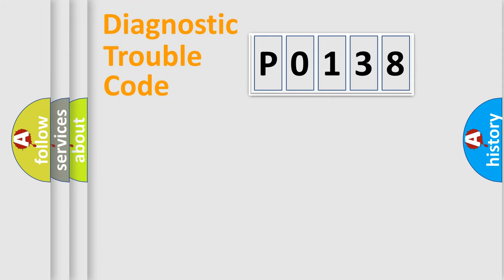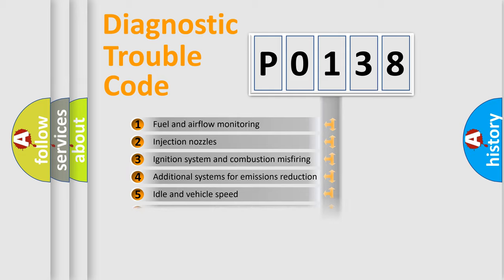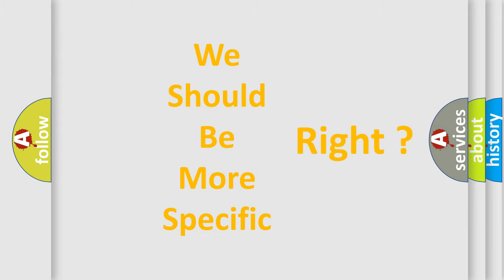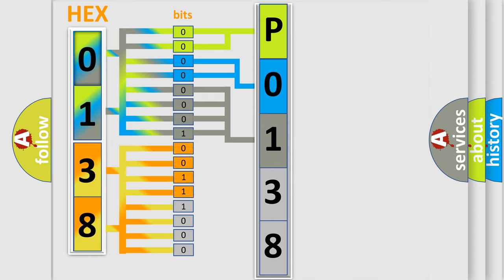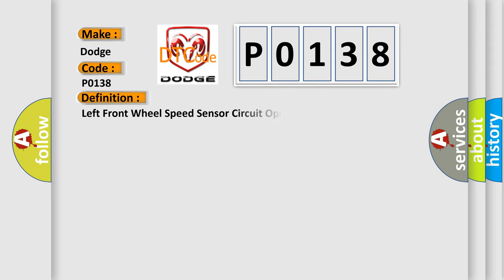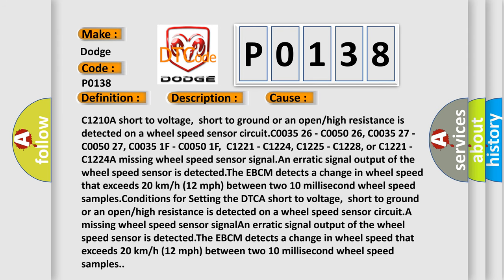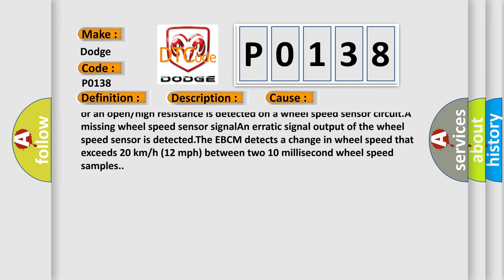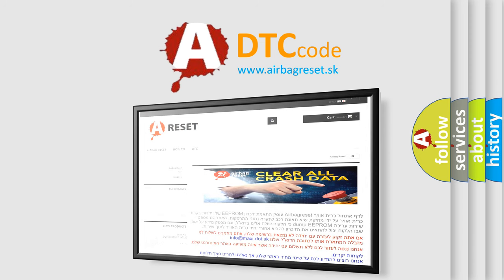DTC Dodge P0138 Short Explanation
Contents:
0:21 Basic DTC analysis according to OBD2 protocol standard.
1:48 Insight into programming
2:58 A diagnostically understandable description of the Diagnostic Trouble Code
3:05 Basic error definition

Make
Dodge
Code
P0138
Definition
Left Front Wheel Speed Sensor Circuit Open Circuit
Description